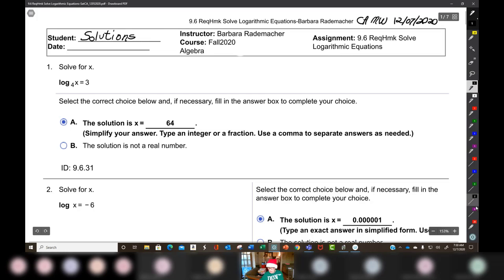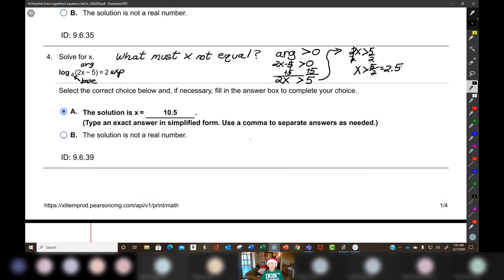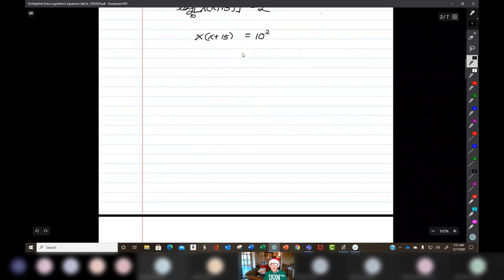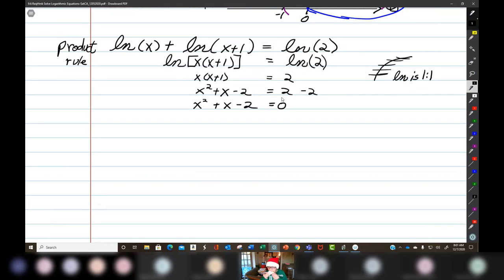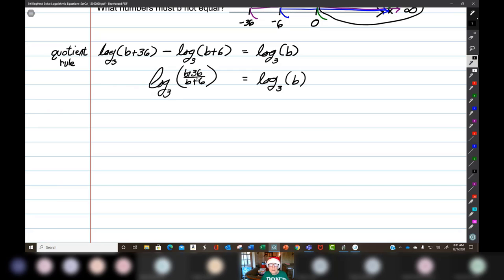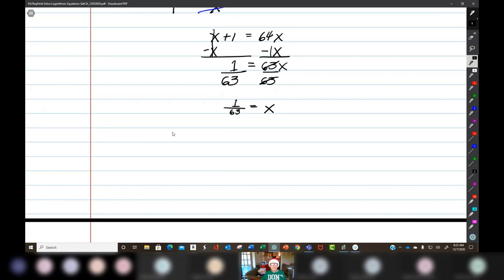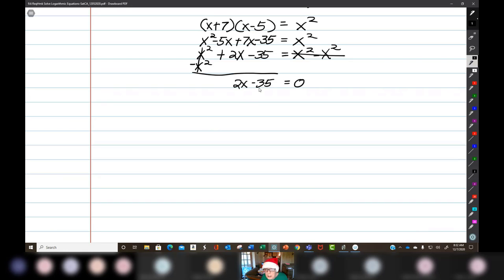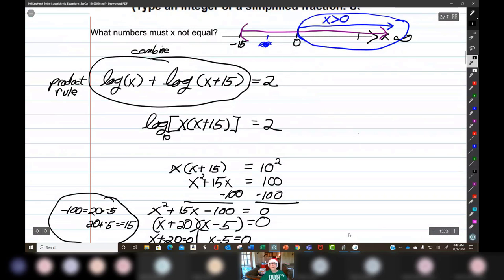How to Solve Logarithmic Functions CA mw 12072020